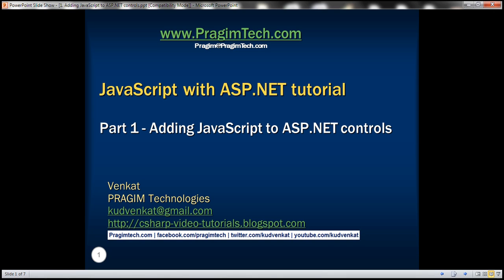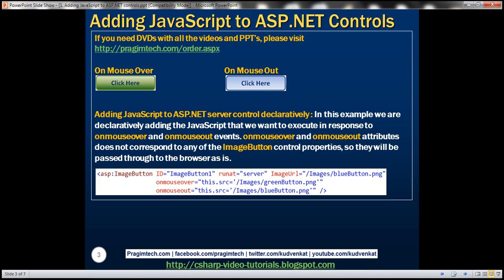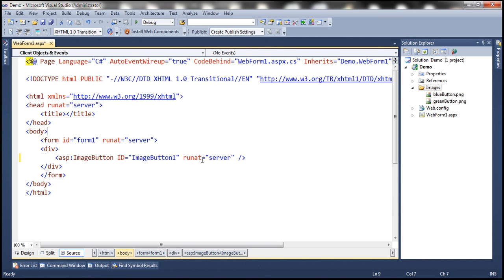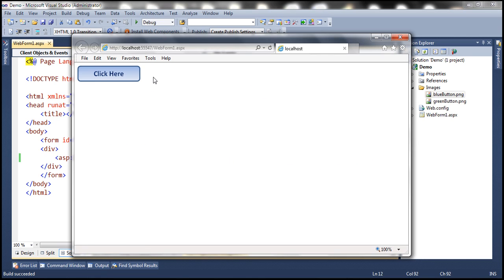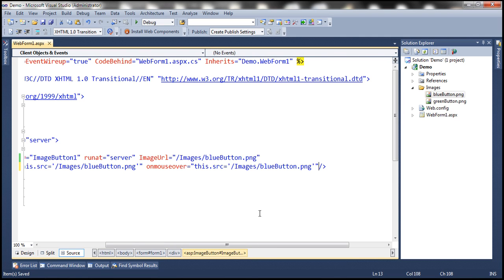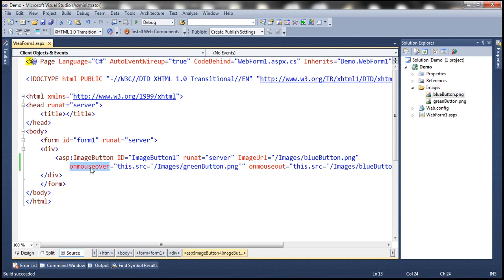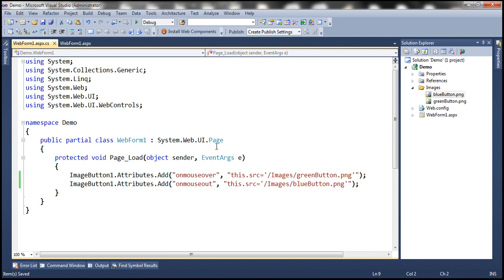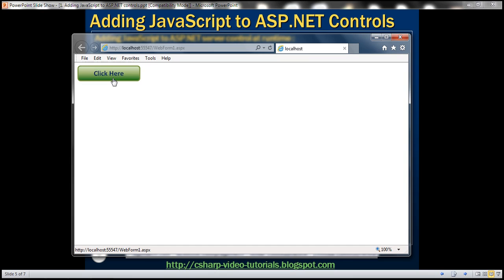Adding JavaScript to ASP NET controls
In this video we will discuss different options available to add JavaScript to ASP.NET server controls.

Adding JavaScript to ImageButton in ASP.NET :

Adding JavaScript to ASP.NET server control declaratively : Copy and paste the following HTML in WebForm1.aspx. In this example we are declaratively adding the JavaScript that we want to execute in response to onmouseover and onmouseout events. onmouseover and onmouseout attributes does not correspond to any of the ImageButton control properties, so they will be passed through to the browser as is.

[asp:ImageButton ID="ImageButton1" runat="server" ImageUrl="/Images/blueButton.png"
onmouseover="this.src='/Images/greenButton.png'" onmouseout="this.src='/Images/blueButton.png'" /]

The JavaScript that we want to execute in response to onmouseover and onmouseout events can also be present in separate JavaScript functions as shown below.
[form id="form1" runat="server"]
    onmouseover="changeImageOnMouseOver();" onmouseout="changeImageOnMouseOut();" /]
[script type="text/javascript"]
    function changeImageOnMouseOver()
        document.getElementById("ImageButton1").src = "/Images/greenButton.png";
    function changeImageOnMouseOut()
        document.getElementById("ImageButton1").src = "/Images/blueButton.png";
[/script]
[/form]

Adding JavaScript to ASP.NET server control at runtime :

ASPX : Notice that in the declarative markup we removed  onmouseover and onmouseout attributes

ASPX.CS :
protected void Page_Load(object sender, EventArgs e)
    ImageButton1.Attributes.Add("onmouseover", "this.src='/Images/greenButton.png'");
    ImageButton1.Attributes.Add("onmouseout", "this.src='/Images/blueButton.png'");

Adding JavaScript to ASP.NET Button onclick client event declaratively : With Button, LinkButton and ImageButton controls, OnClick attribute corresponds to server side click event. For this reason you cannot use OnClick attribute to add JavaScript that you want to execute in response to client side click event. The following code throws an error.

                 OnClick="return confirm('Are you sure you want to submit')"/]

With Button, LinkButton and ImageButton controls to associate JavaScript that you want to execute in response to client side click event use OnClientClick attribute as shown below.

                 OnClientClick="return confirm('Are you sure you want to submit')"/]

Adding JavaScript to ASP.NET Button onclick client event at runtime : If you are adding JavaScript at runtime, then you will have to use onclick.

ASPX.CS
    ImageButton1.Attributes.Add("onclick", "return confirm('Are you sure you want to submit');");